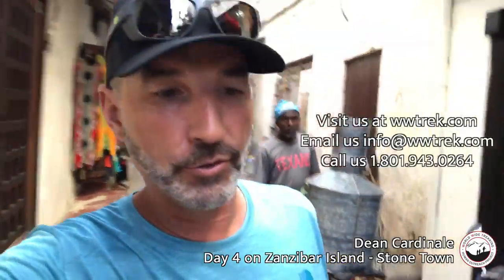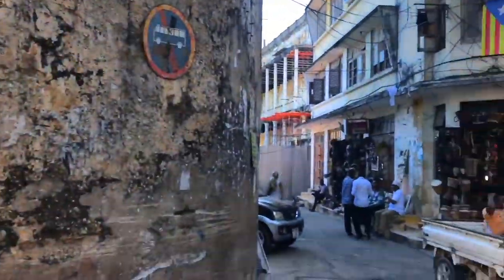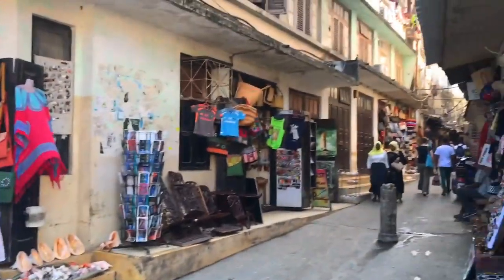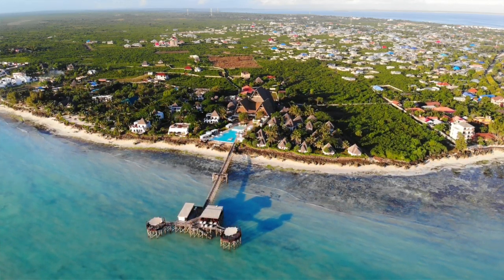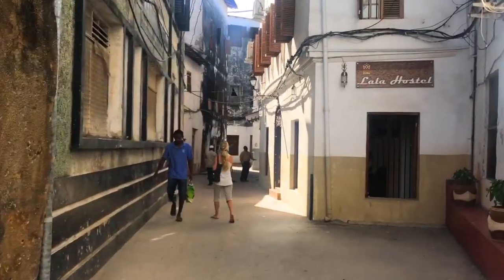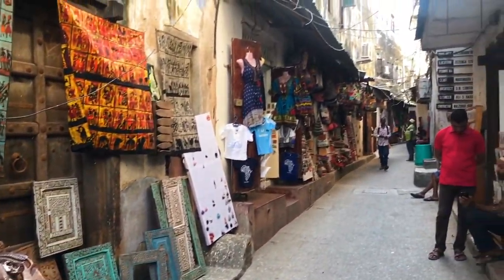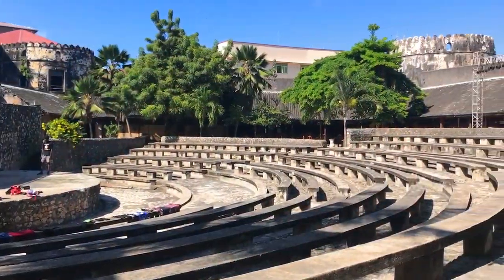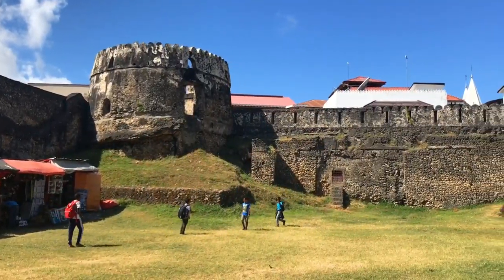Zanzibar Island Vacation Day 4 - Stone Town | Trek Tips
➤ Dean heads to Stone Town for the last day of relaxation on Zanzibar Island before heading back to the mainland of Tanzania.

Zanzibar Island is part of Tanzania, and many of our guests try to take advantage of being halfway across the world and visit Zanzibar for a few days.